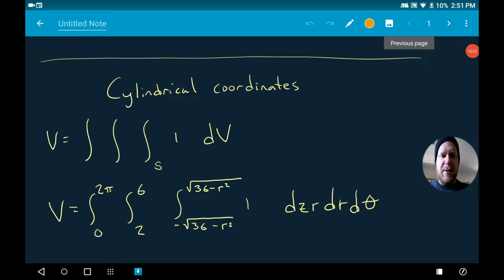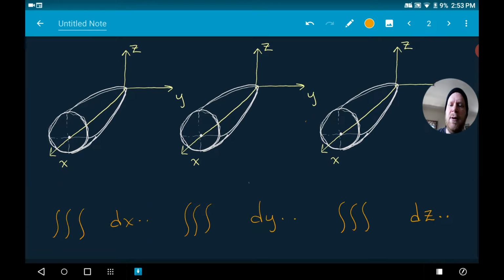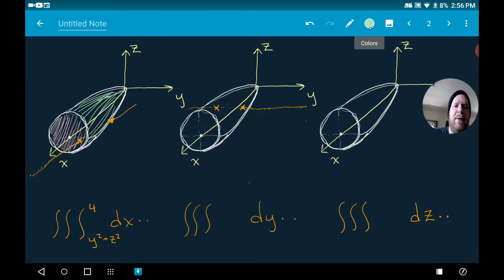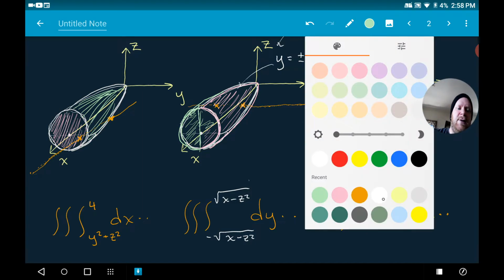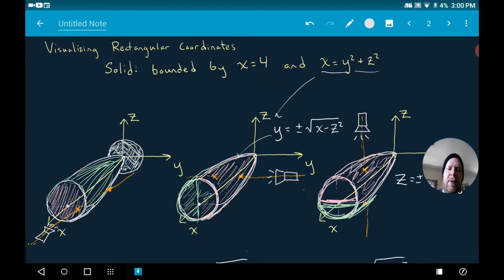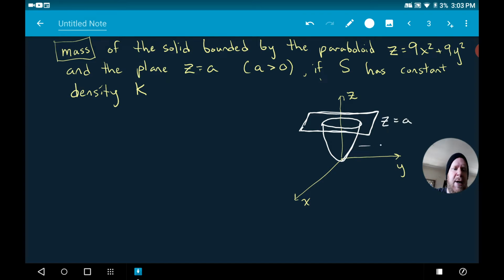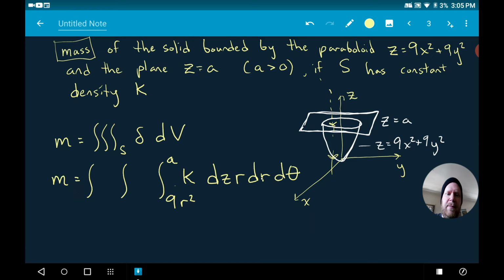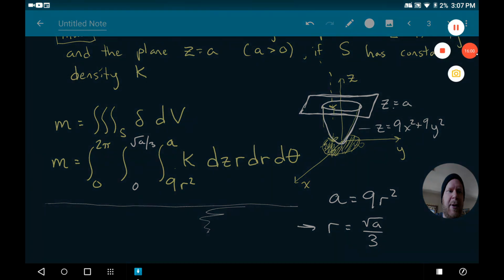2204 - Office hours - 2 part 2